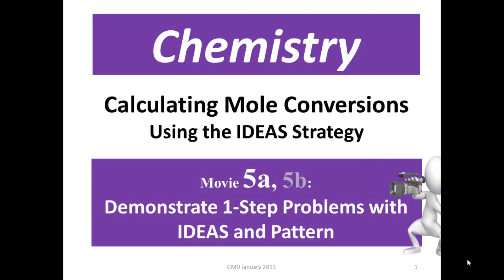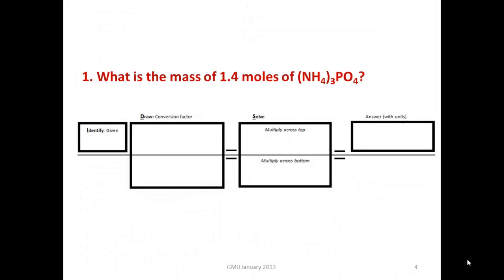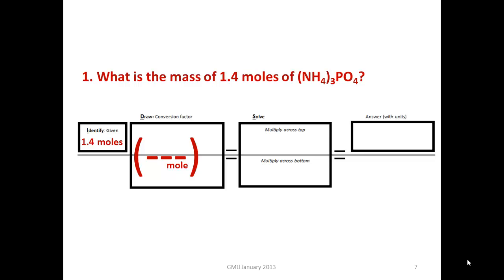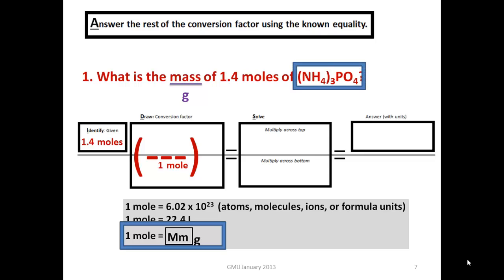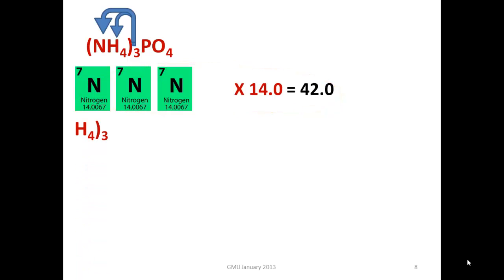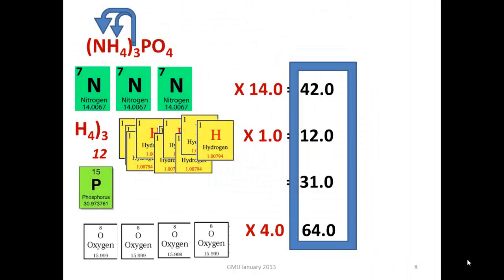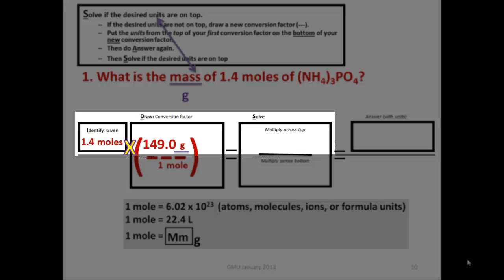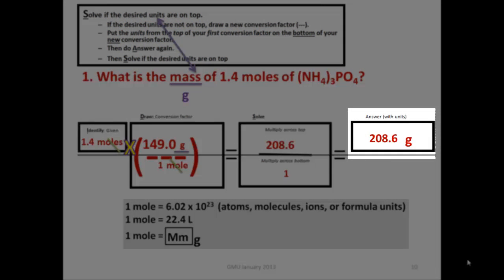Movie 5a Demonstrate 1-Step Conversions Mole IDEAS Self-Management Strategy and Pattern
Students view IDEAS self-management with PATTERN for a Mole 1-step conversion